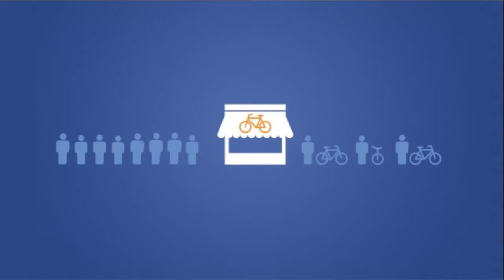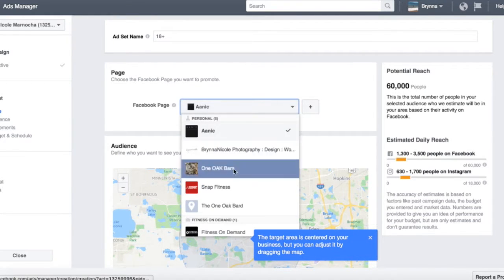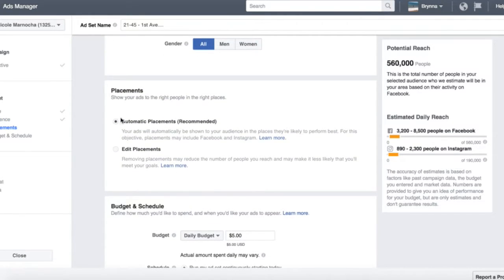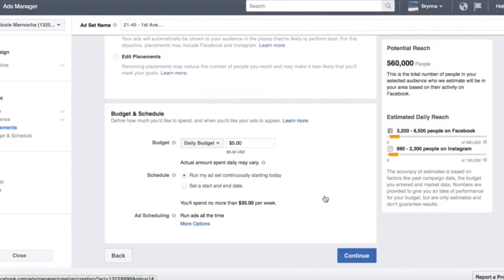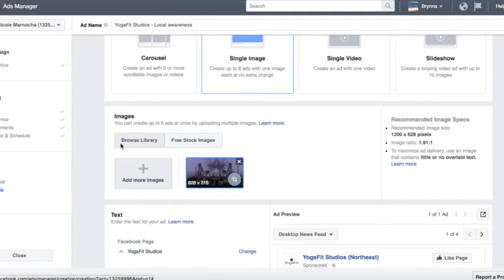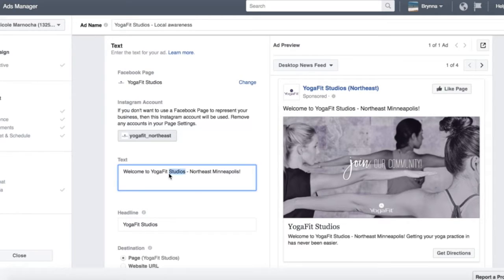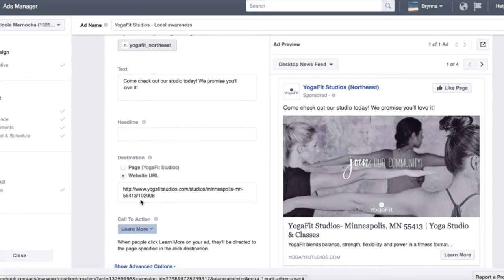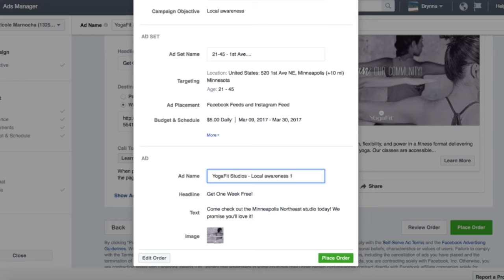Local Awareness Ads for Your Business Page